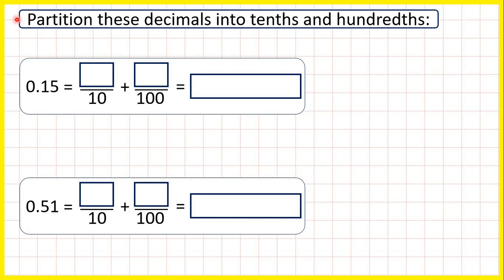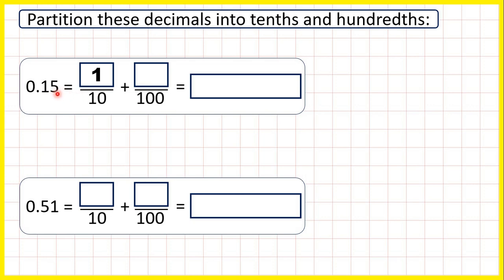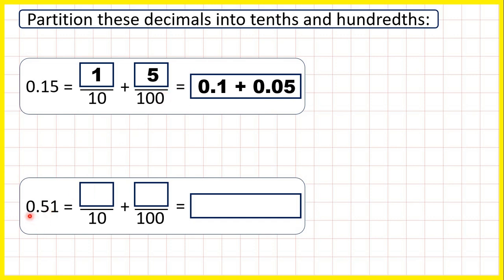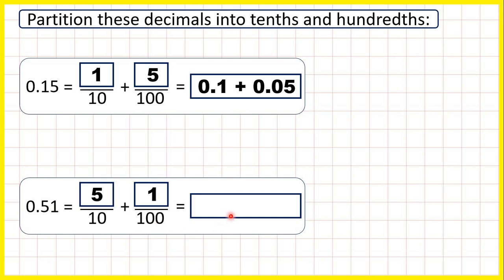Partition decimals into tenths and hundredths - Your Turn